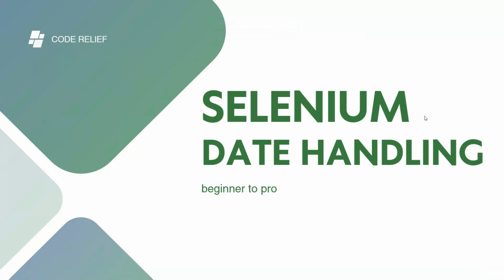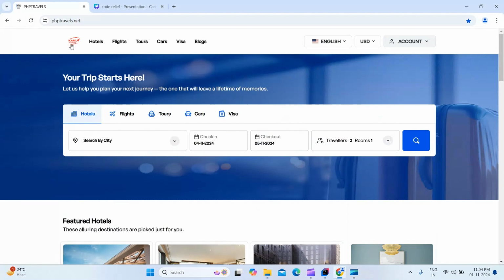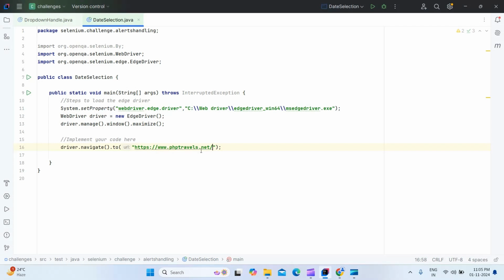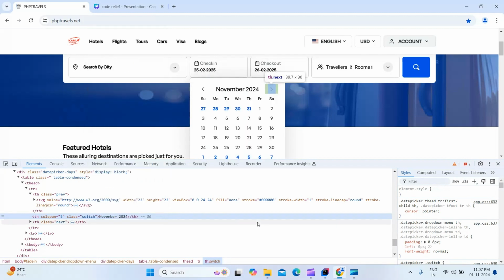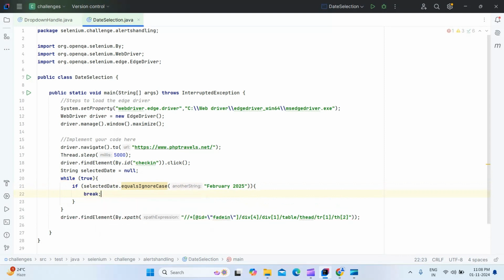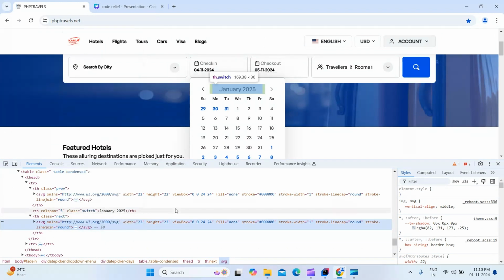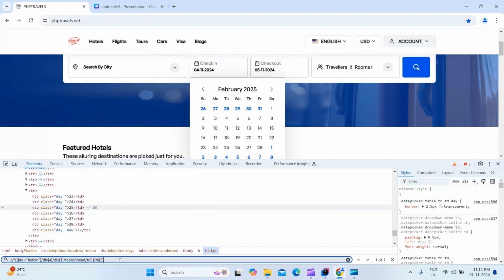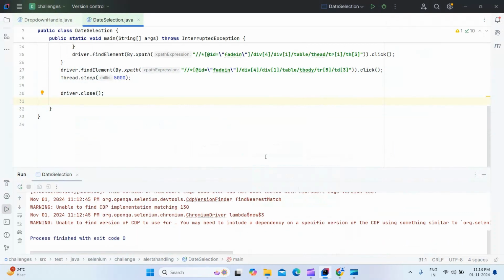How to handle calendars in Automation Selenium Web Driver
Selenium challenge 4 from one of our subscribers | We will accept challenges from you also and will clarify all your doubts in upcoming videos

How to handle calendars in Selenium?

Assume you are filling out an registration form and you observe calendars while selecting check in date, check out date and date of birth. This article discusses in detail what is calendars in selenium and how to handle them.

To get hands-on how to handle calendars in Selenium, let’s dive deeper into the below-mentioned topics.

What are calendars in Selenium?

Types of calendars in Selenium

Real-time Example of calendars Handling

Handling Web calendars Window using Selenium

calendars in Selenium is a selection of required date.